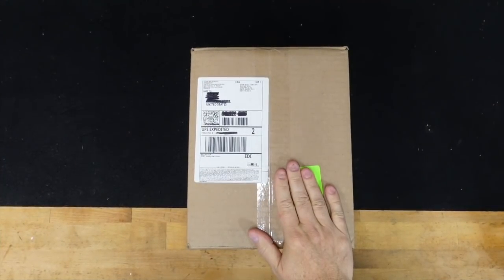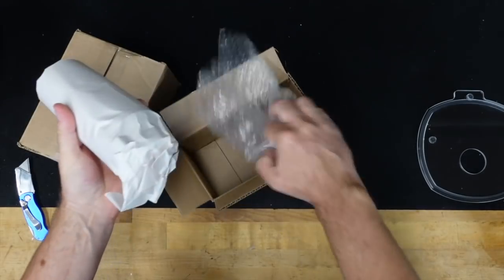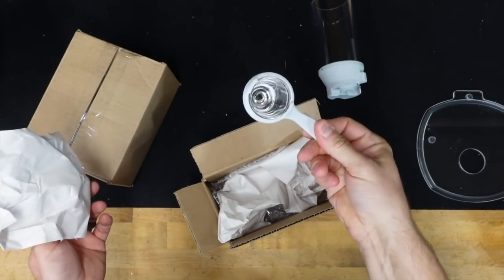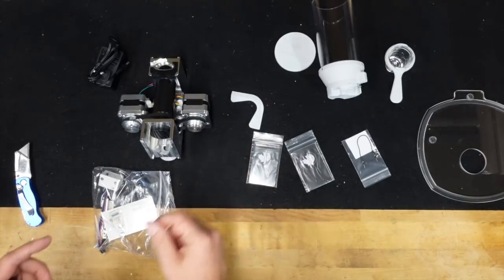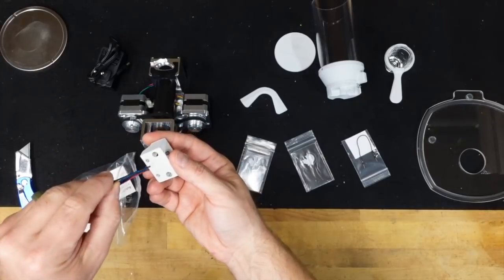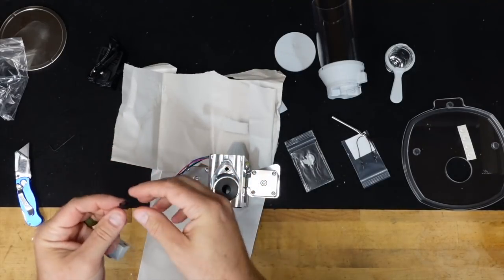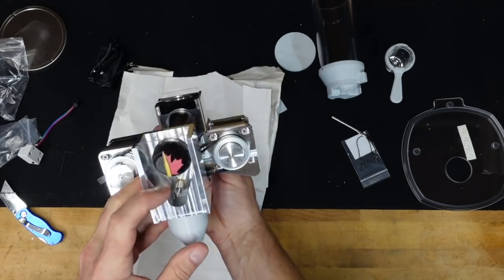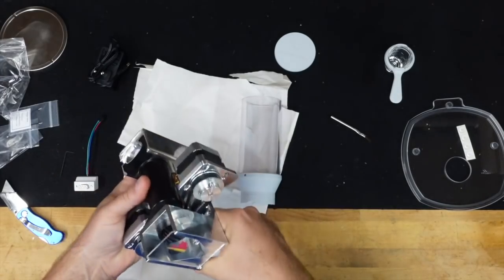First Look at the AutoTrickler V4 powder dispenser